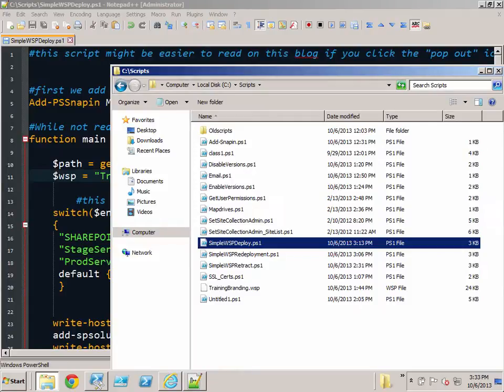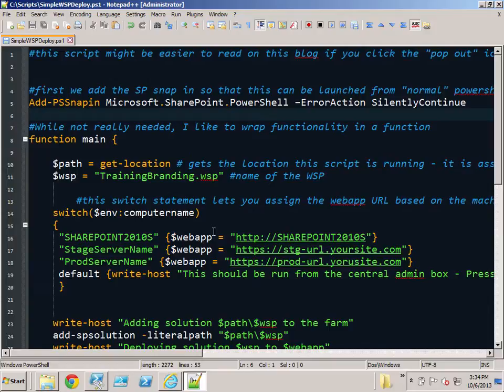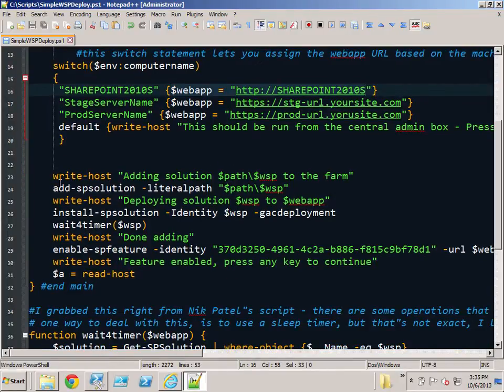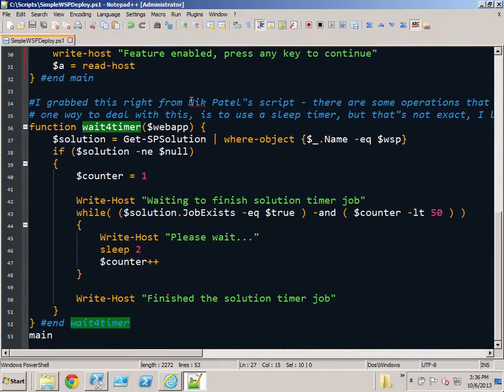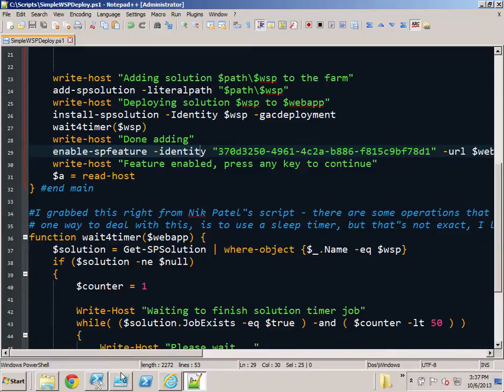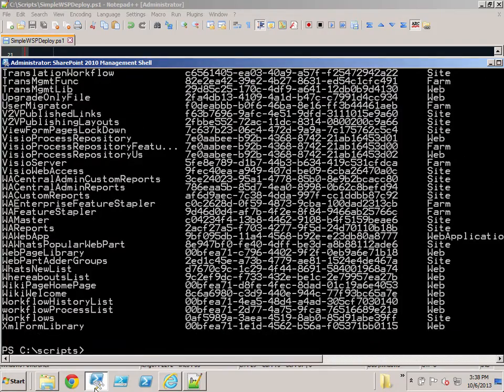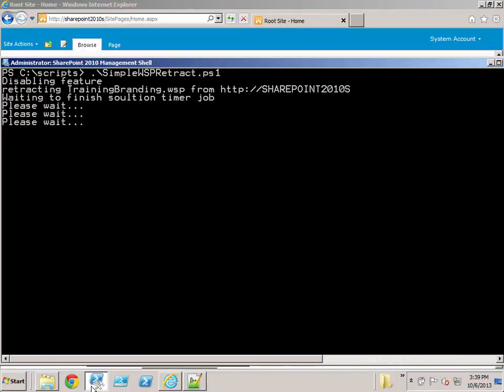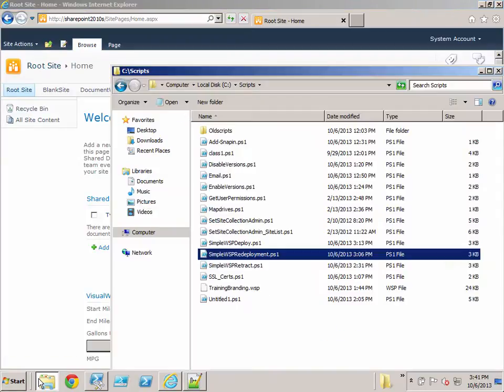SharePoint WSP PowerShell Deployment Undeployment Redeployment Script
Video covers some scripts from SharePointjack.com to deploy/undeploy and re-deploy a WSP file using PowerShell